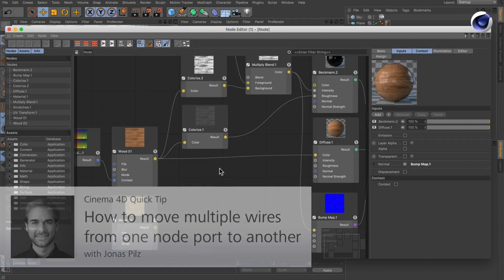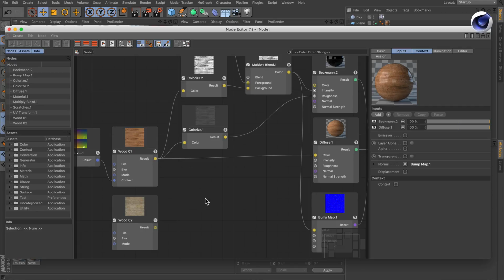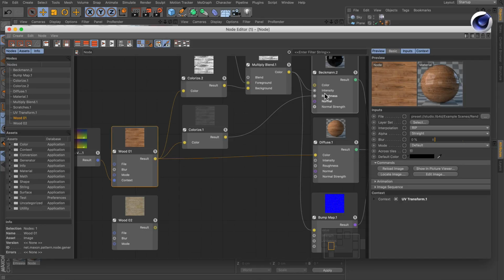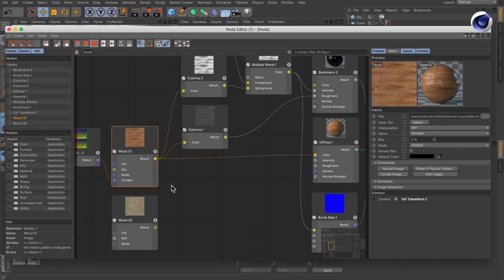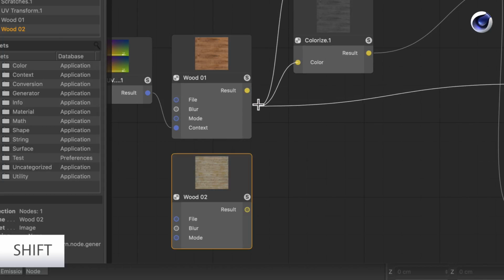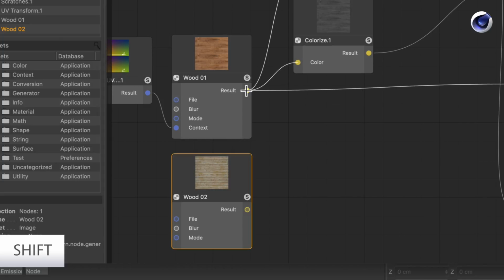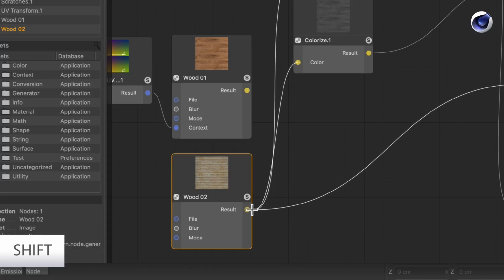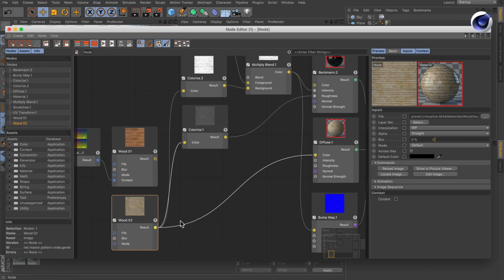Tip - 234: Move multiple wires from one node port to another in Cinema 4D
In this Cinema 4D Quick Tip, Jonas Pilz shows you how to move multiple wires from one node port to another – in one go.